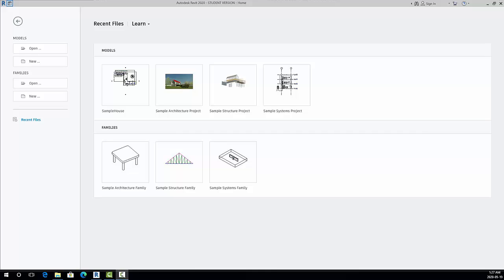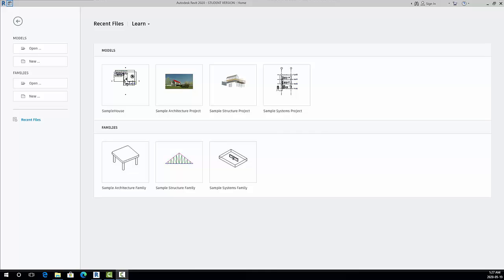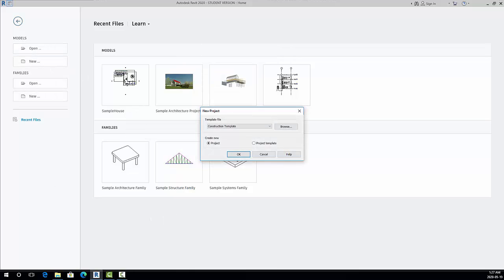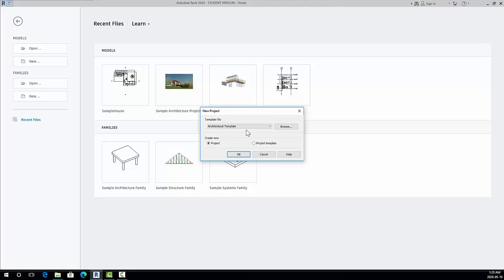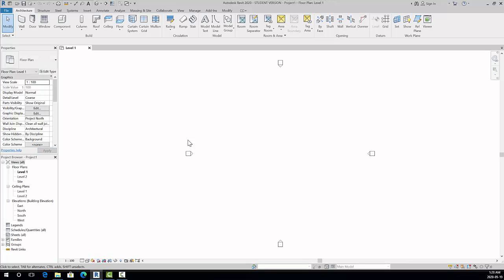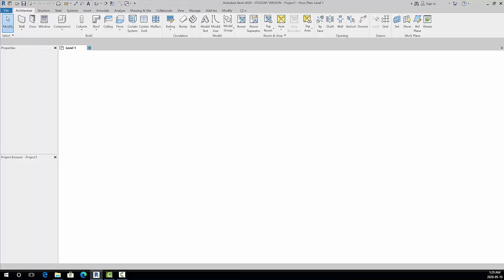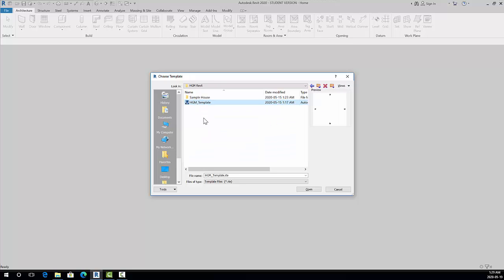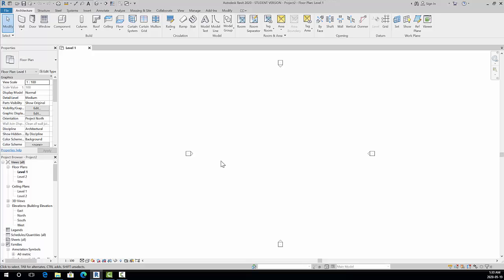Starting a New Revit Project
Short video on starting a new Revit Project.